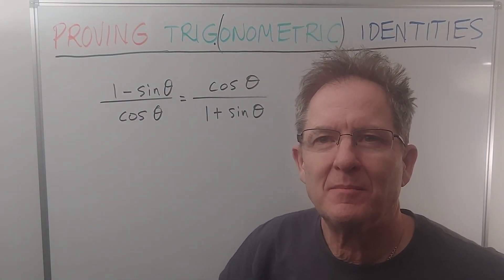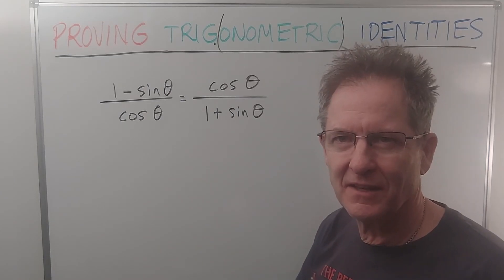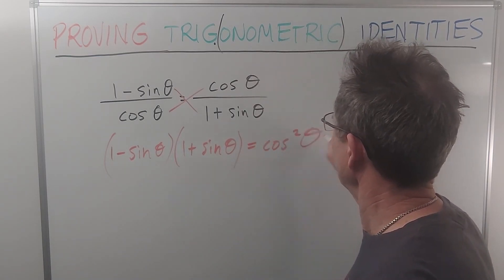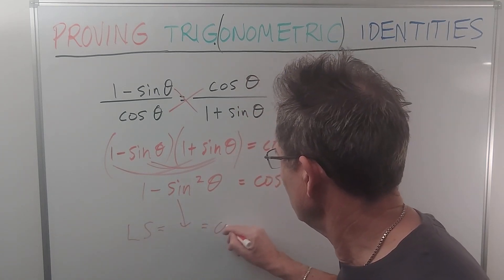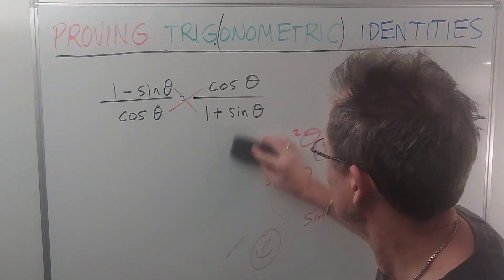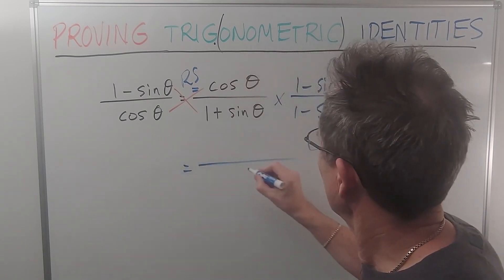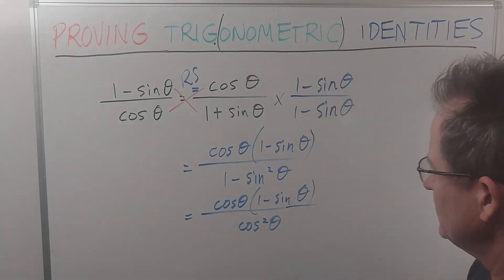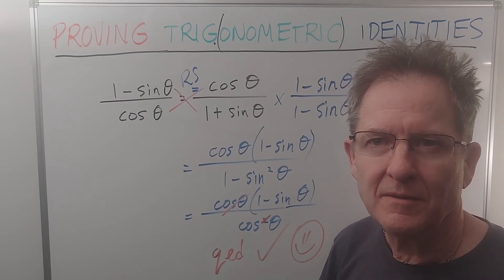What's Your (Trig.) Identity? Part 5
Mr. John Hush now uses the trick of multiplying one side by the conjugate of its denominator divided by the same quantity (which equals 1 of course and so is fine). He also shows an alternate solution which is also perfectly fine but is not allowed by many math teachers.